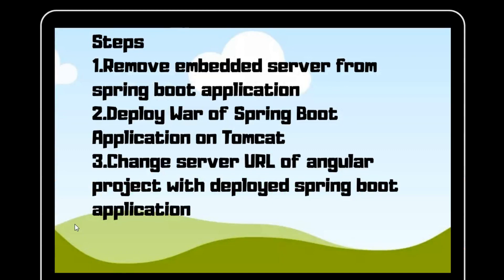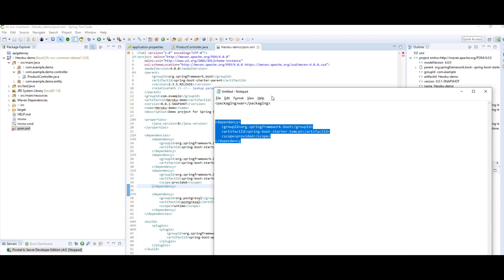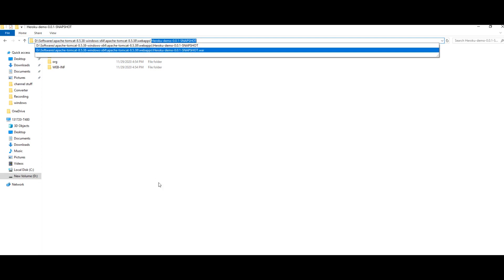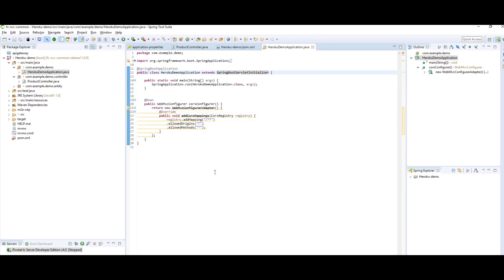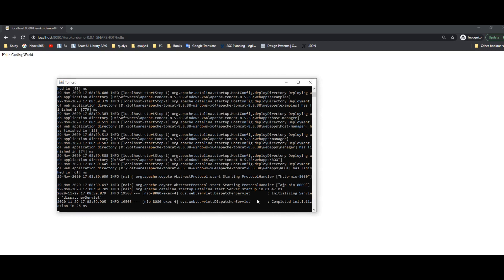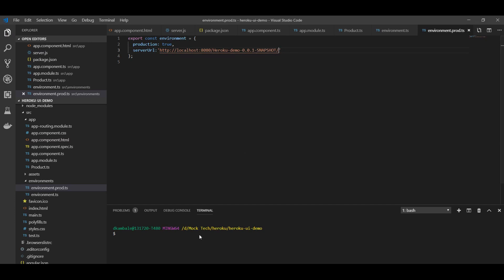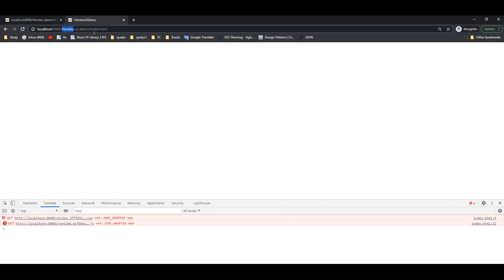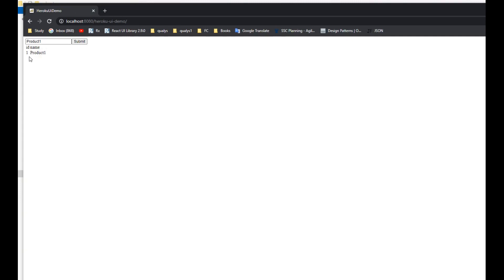Deploying angular and spring boot application on Dedicated Tomcat server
In this video, I am explaining the below contents.
1.Remove embedded the Tomcat server.
2.Making WAR builds of spring boot application.
3.Deploying angular application on tomcat server.
4. calling spring boot API from angular App.

thanks,
Coding world